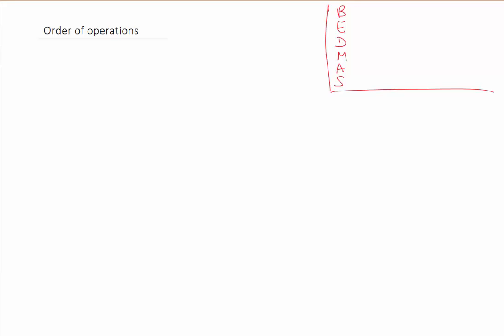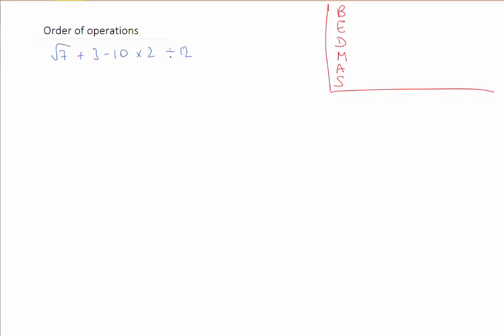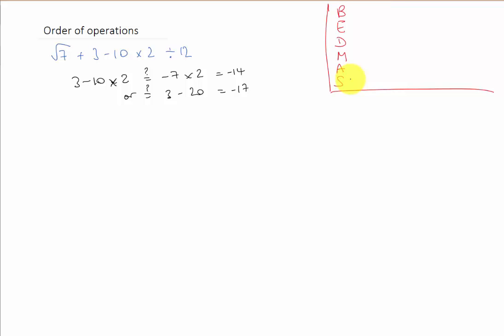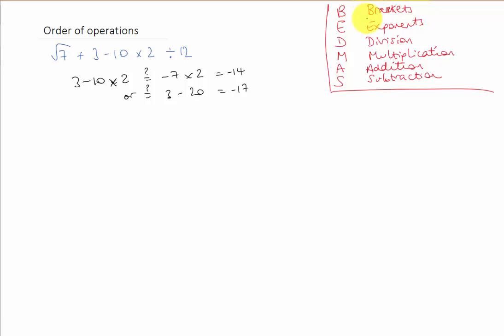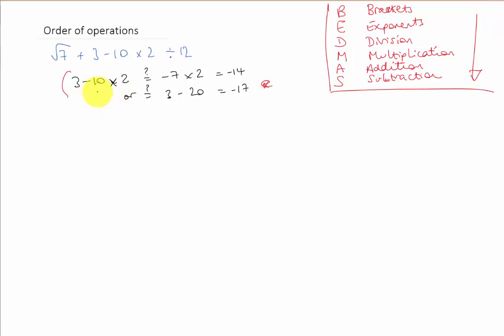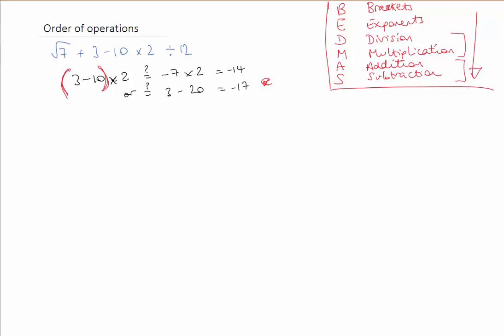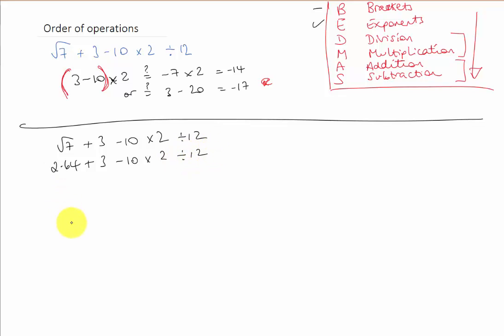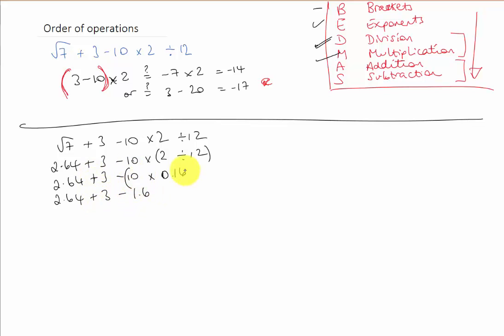3.2 Order of operations